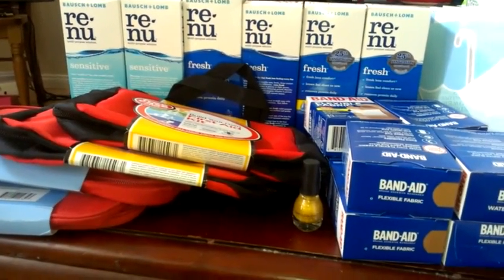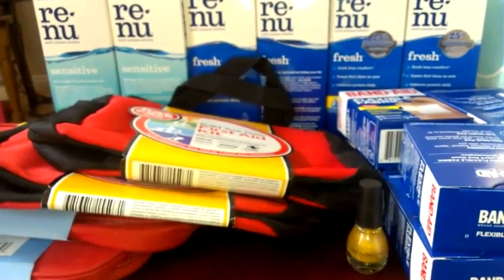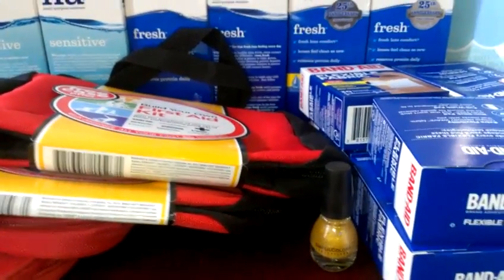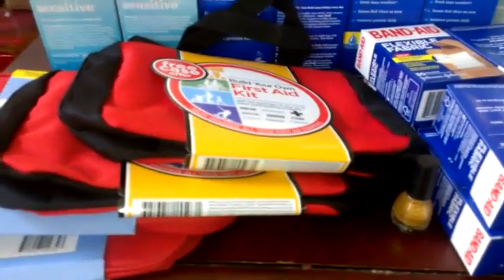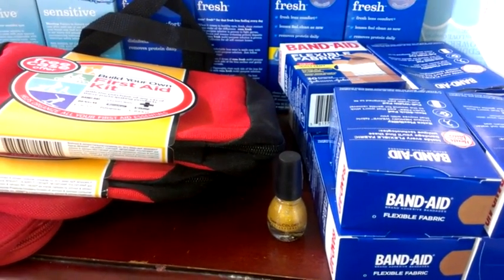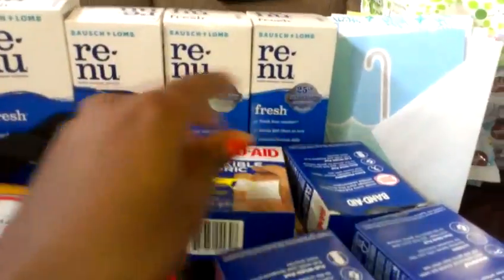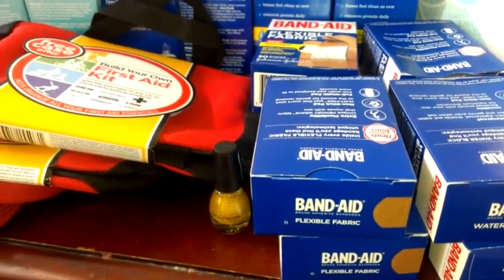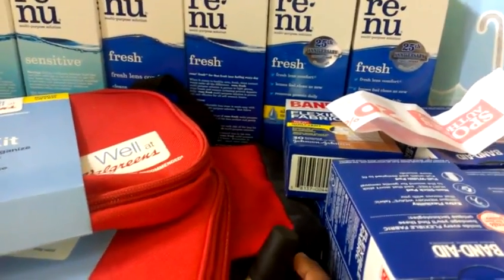Walgreens Double Dipping 6/29! Made 57,000 Points Paid Tax OOP! Woot